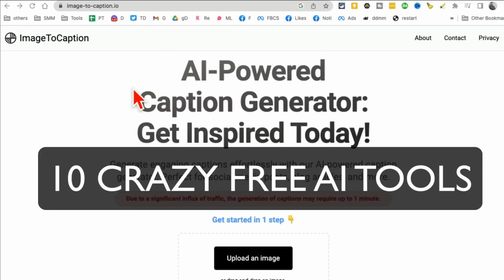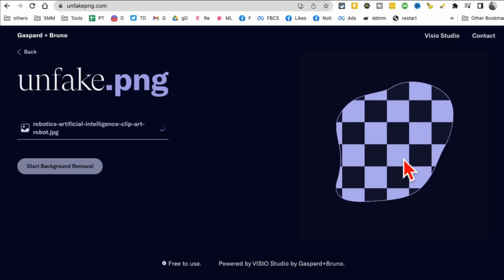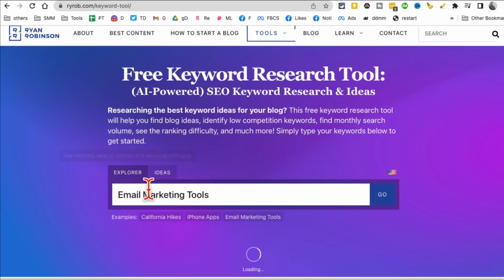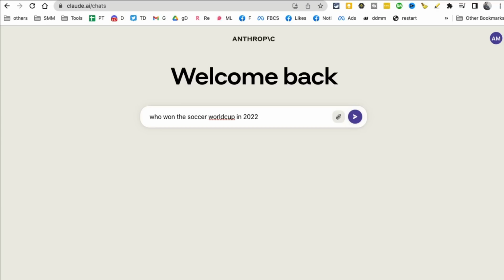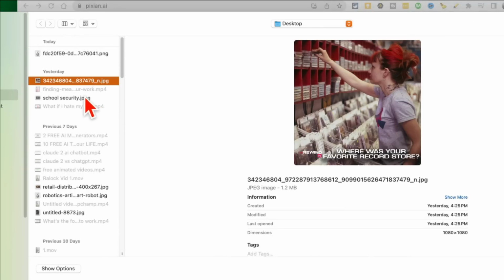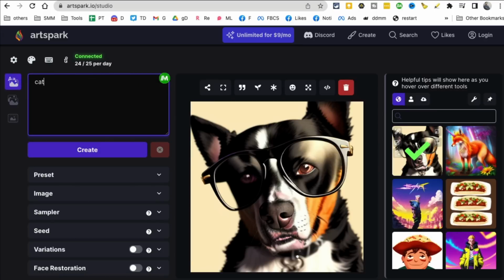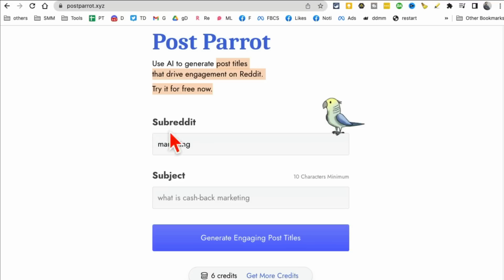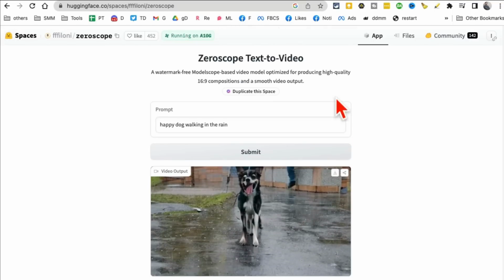Top 10 FREE AI Tools That Feels Illegal To Know 🤫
10 FREE AI Tools That Feels Illegal To Know 🤫